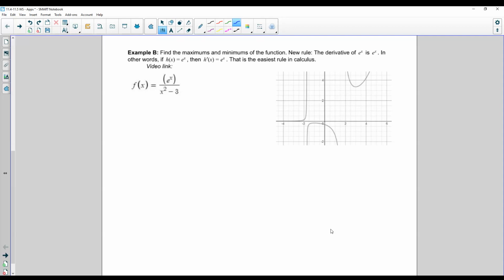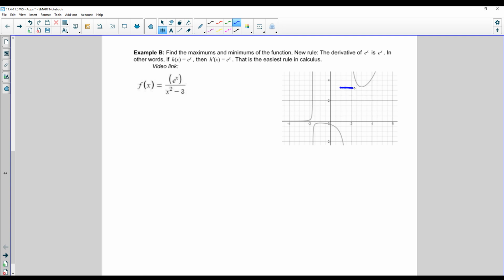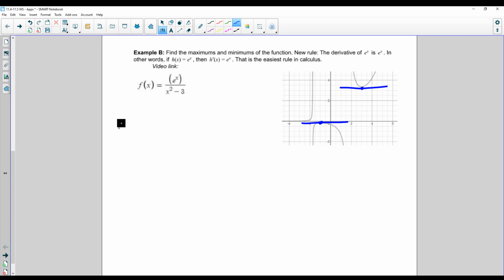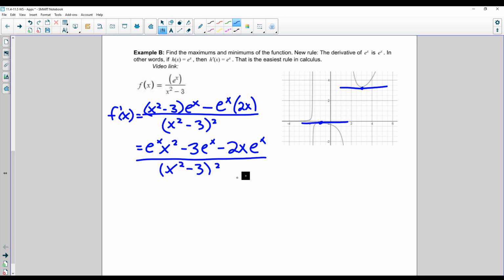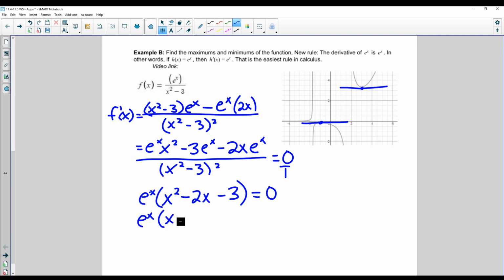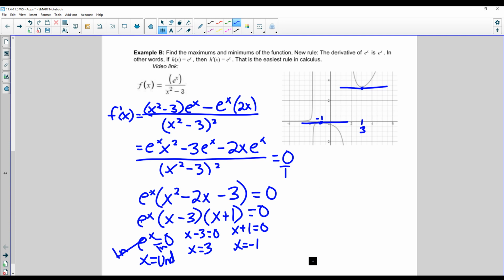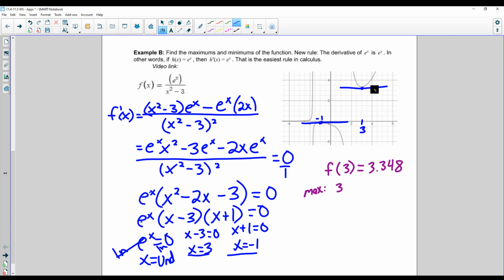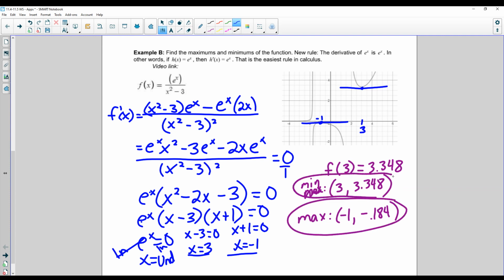11.4-11.5 WS - Apps Example B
Mr Hindman covers example B on 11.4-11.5 WS - Apps for product and quotient rule.